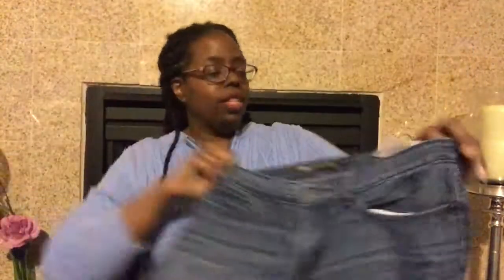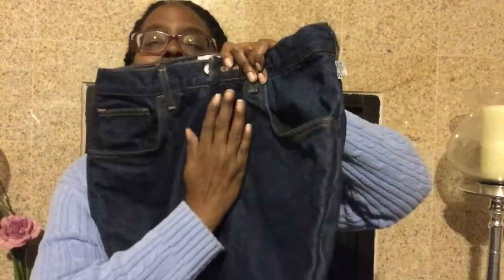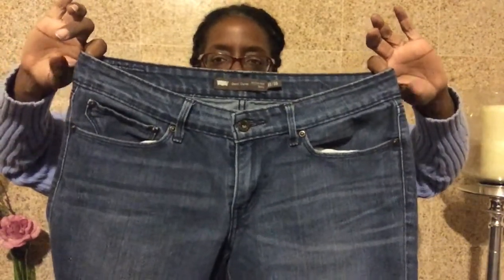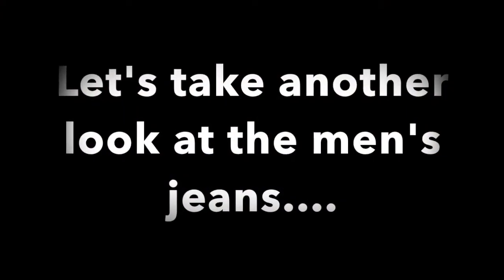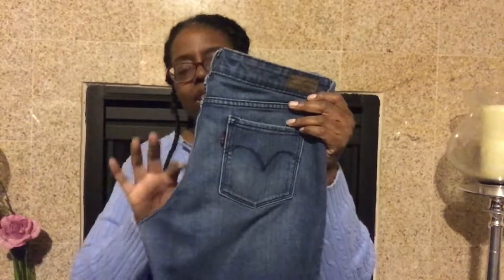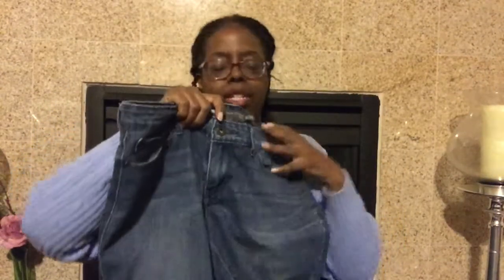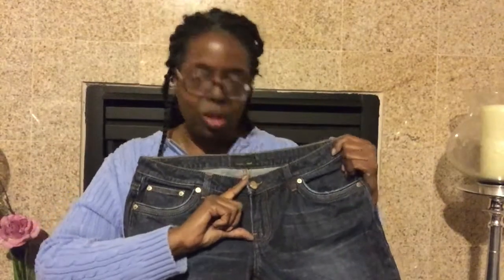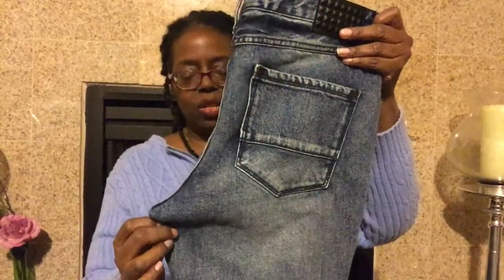HOW TO TELL MEN'S AND WOMEN'S JEANS APART | Advice for Resellers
Ever get a pair of jeans home from the thrift and realize they aren't what you thought?  Or have a customer return a pair because the fit was wrong? Here's how you can easily tell a pair of men's jeans from women's jeans! If I missed anything, let me know!